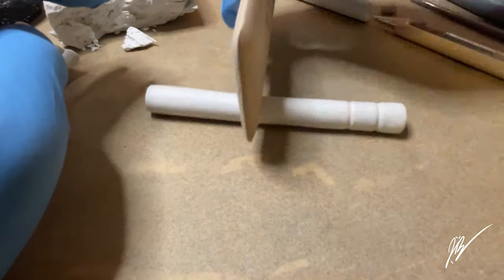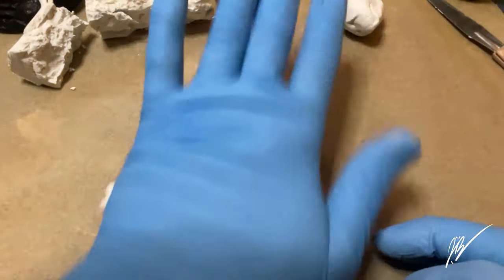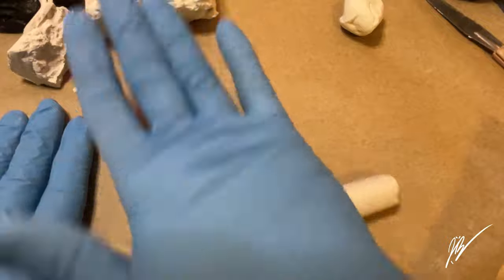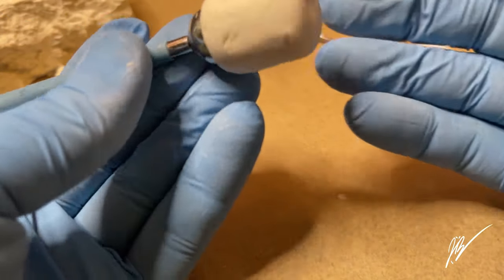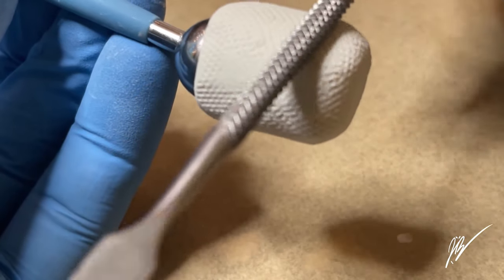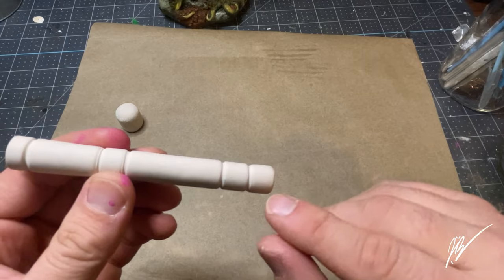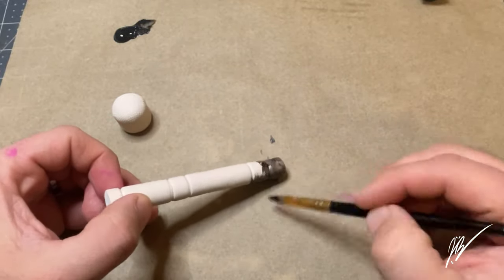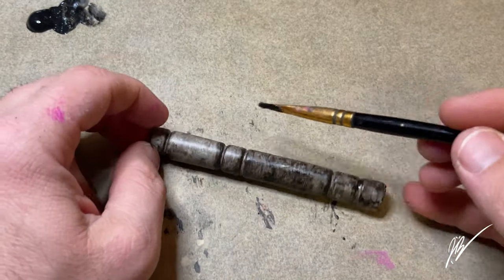Sculpt & Paint Jigglepuffs Microphone!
Let’s make a 3D sculpted canvas with Das Airdry Clay, of what you make ask. Pokémon Jigglypuff of course! In this video we will be using Acrylics to paint this awesome pink Pokemon!

Join us in this project playlist as we apply clay to canvas and detail paint a fun Pokémon painting on a round canvas.

Playlist HERE!

Time Stamps:
00:00-00:19 - Jigglepuff Microphone Intro
00:20-03:00 - Sculpey Clay Marker Shaping
03:01-05:45 - Sculpted Texture Microphone Head
05:46-06:30 - Baking Clay Pieces
06:32-14:34 - Detail Painting
14:35-15:59 - Assembly & Drytime
16:00-17:20 - Accessory Application
17:21-17:57 - Finale Looks